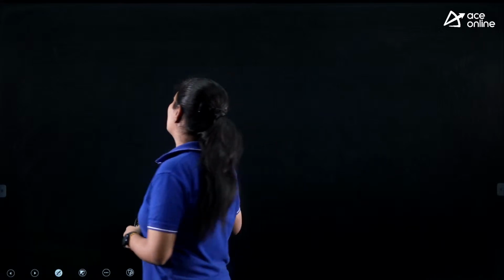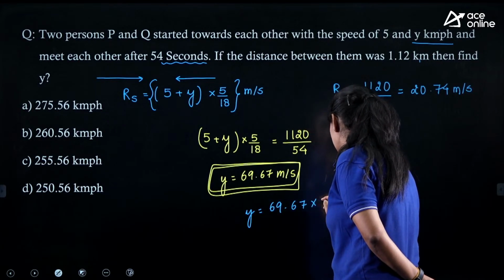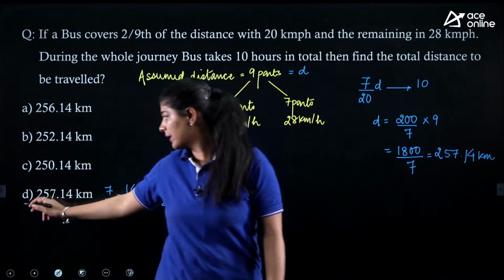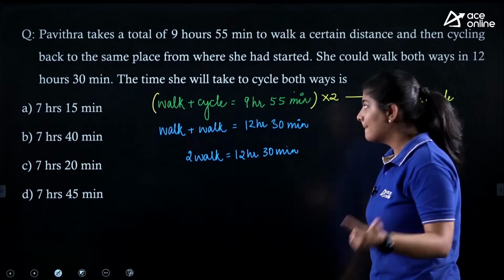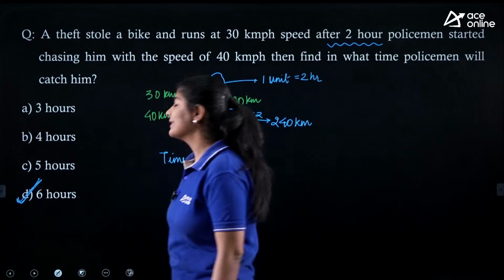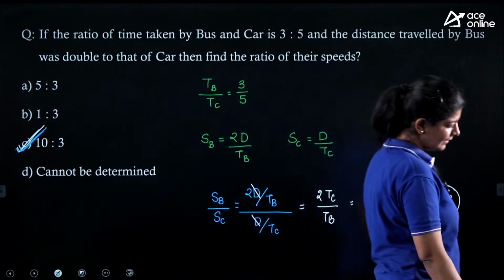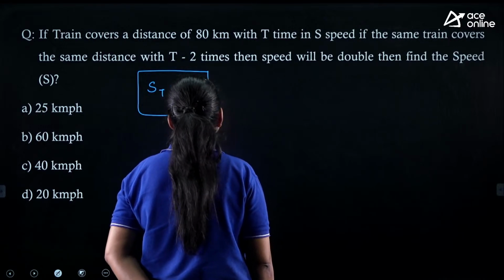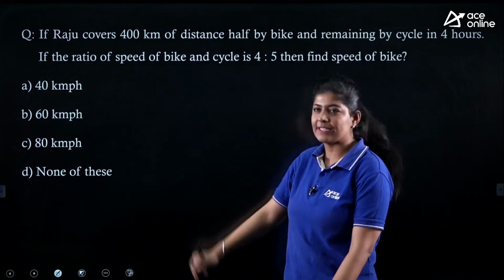RRB JE 2024 CBT-1: Express Series | Time Speed & Distance Classes by Aishwaria Ma'am | ACE Online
Join Aishwaria Ma'am in this comprehensive class on Time, Speed, and Distance for RRB JE 2024 CBT-1. Designed to help you ace the exam, this session covers essential concepts, shortcuts, and problem-solving techniques to improve your speed and accuracy. With clear explanations and real-time practice, you'll gain a strong understanding of this important topic. Don't miss out on this opportunity to boost your preparation and crack the RRB JE exam with confidence.